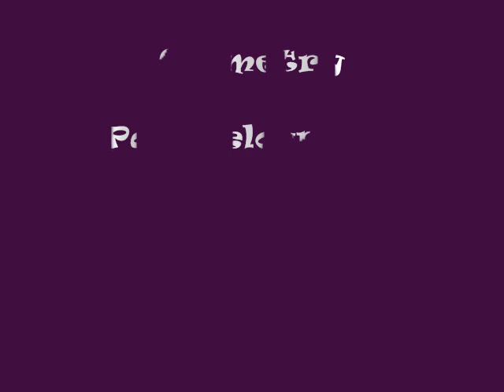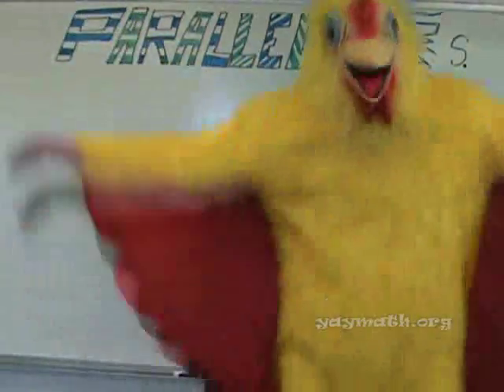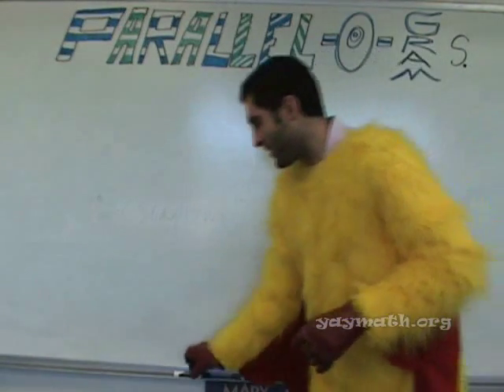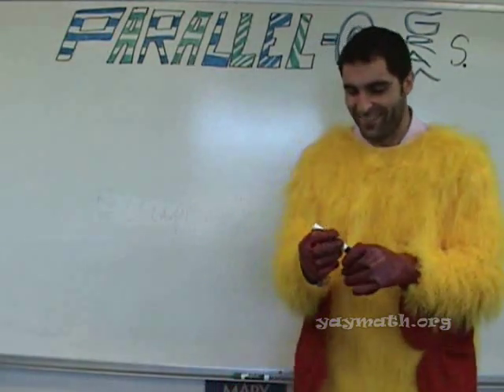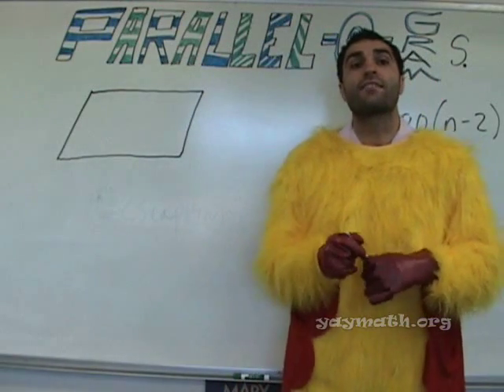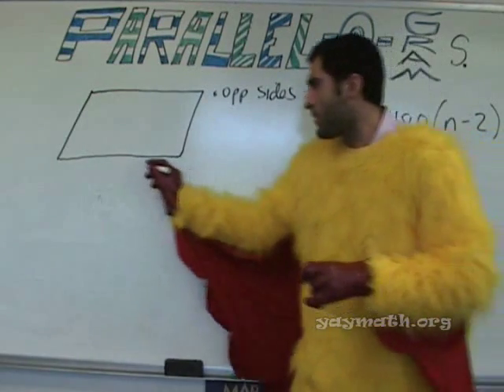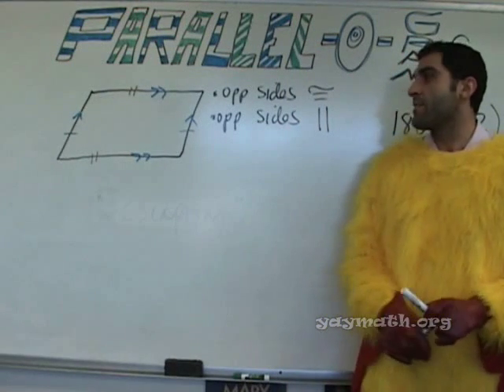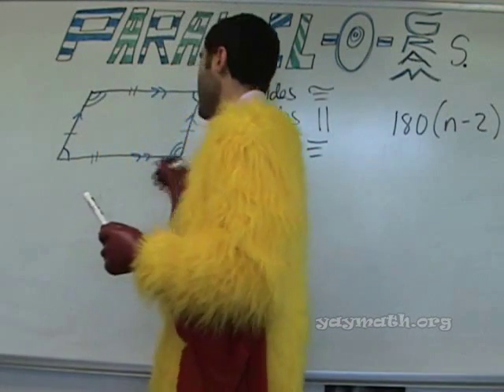Geometry - Parallelograms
The MathemaCHICKEN is back and were clucking our way to understanding parallelograms! There are several rules for parallelograms, which we discuss. Then we tackle a typical example of a parallelogram exercise. Or, exer-baGOK!-cise. YAY MATH!